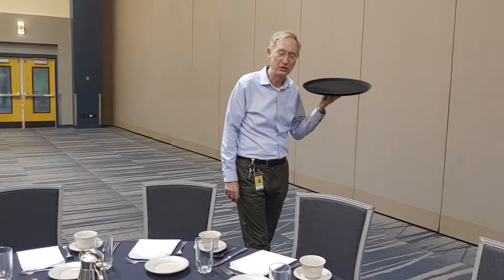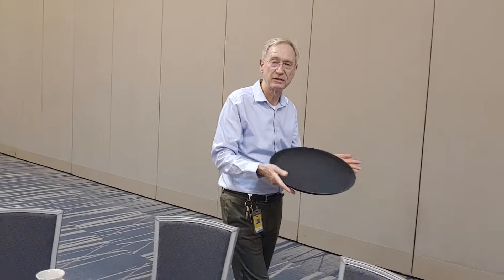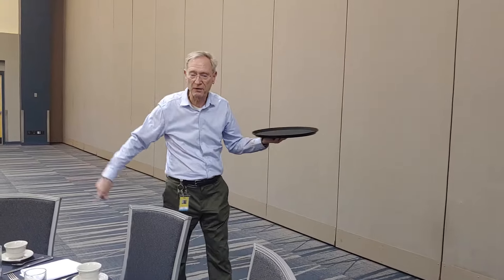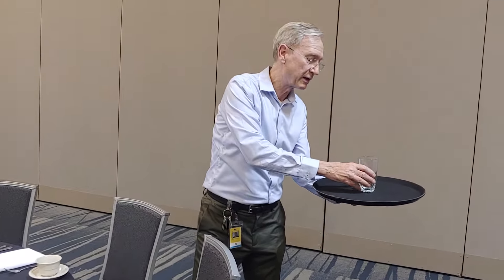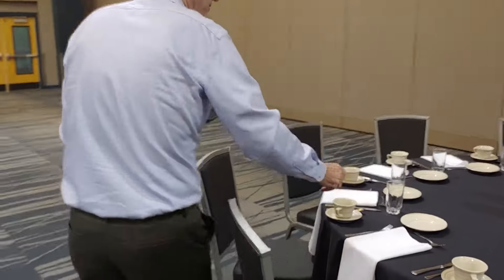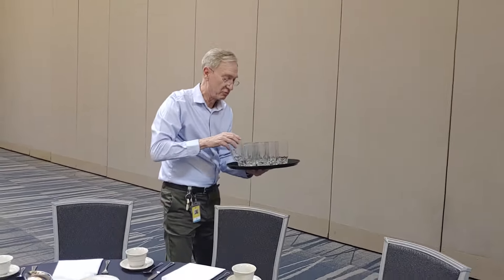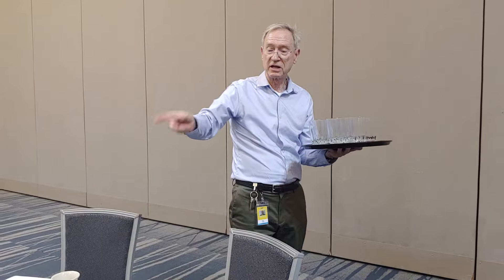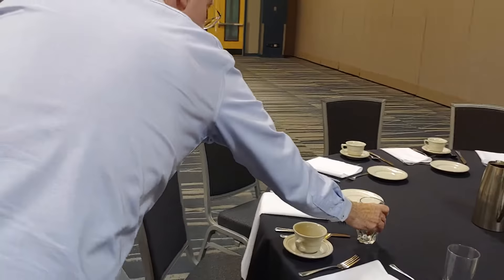Centerplate Spokane: How to Use a Server Tray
A quick demonstration on how to handle a server tray for serving and busing a table.